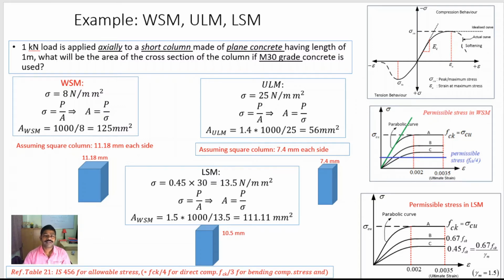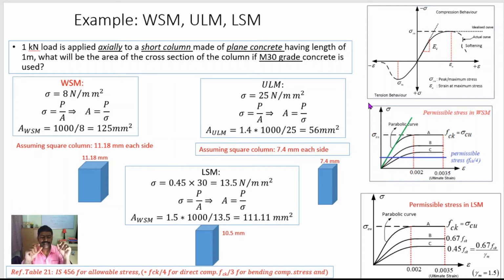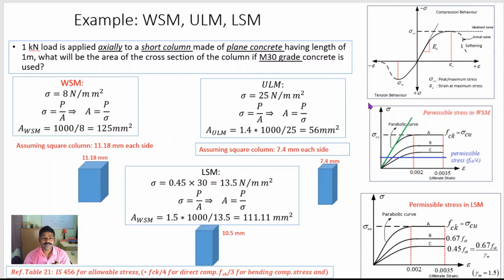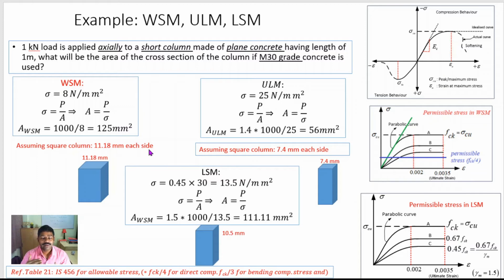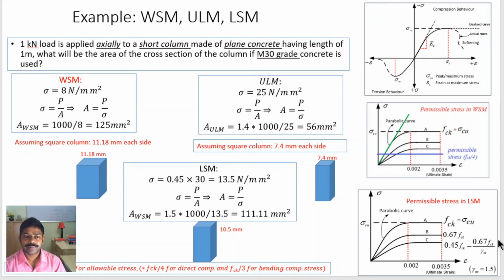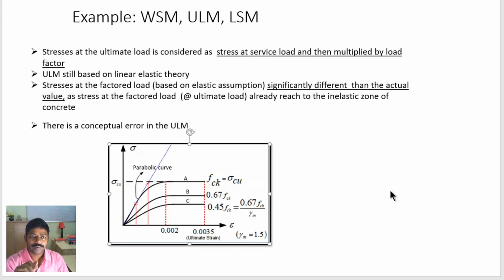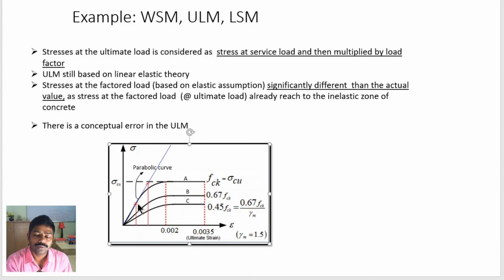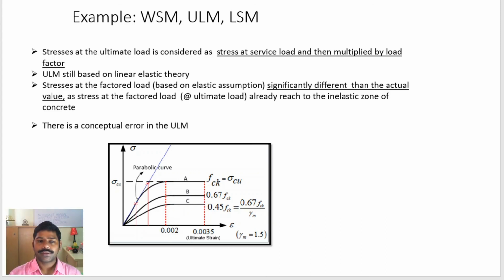Lecture 4 (Extended): Introduction: Reinforced Concrete Design (RC Design)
Example problem to show the difference between Working stress Method (WSM), Limit State Method (LSM) and Ultimate load Method (ULM)